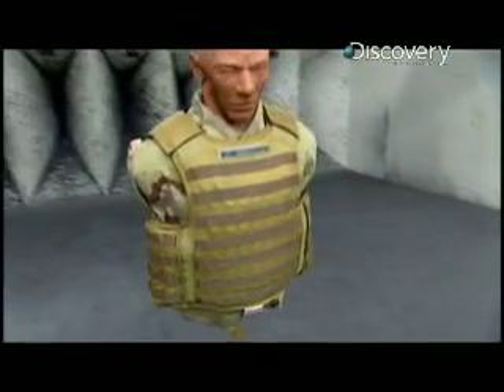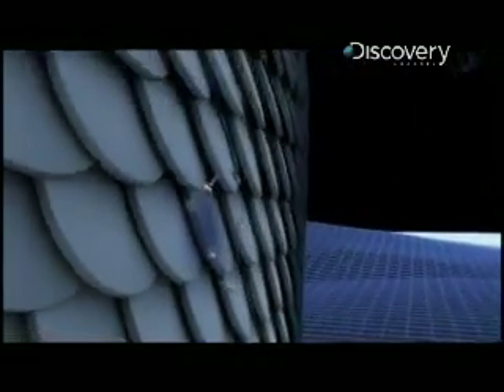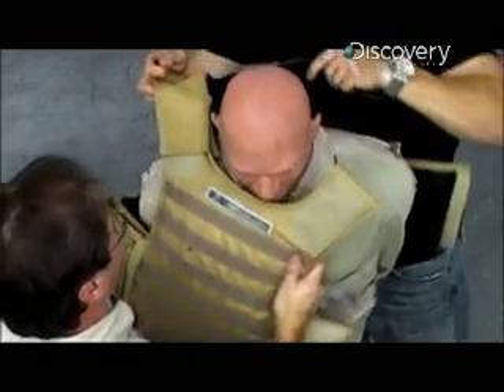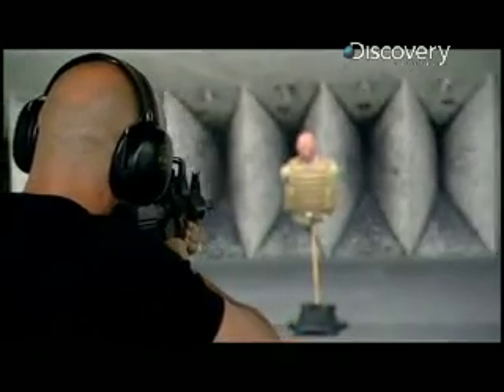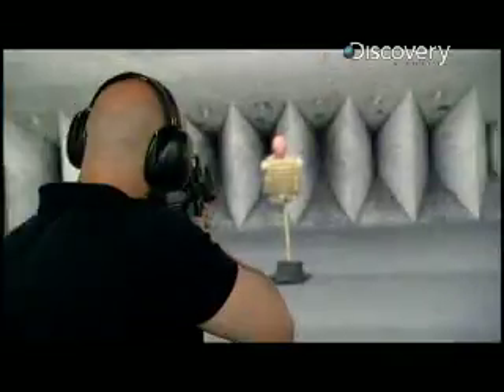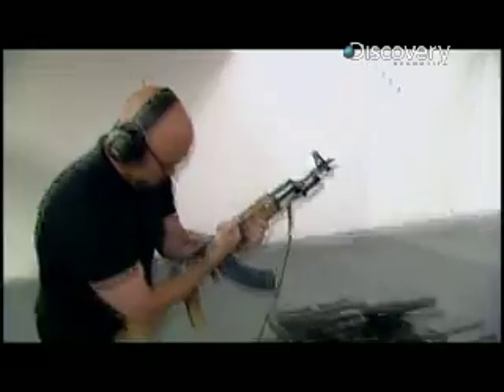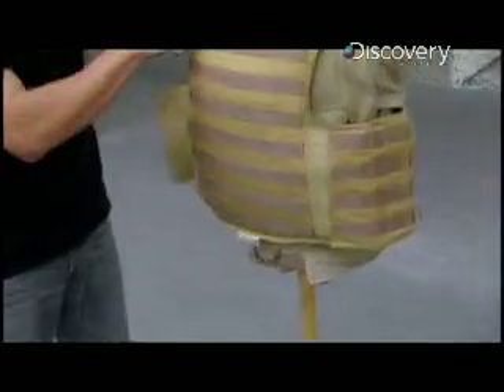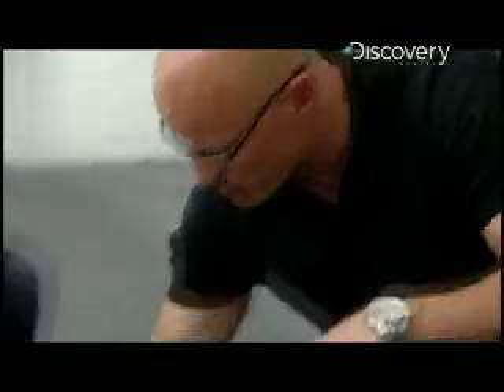FutureWeapons: Dragon Skin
See the amazing body armor that can stop the AK-47's 7.62mm rounds.